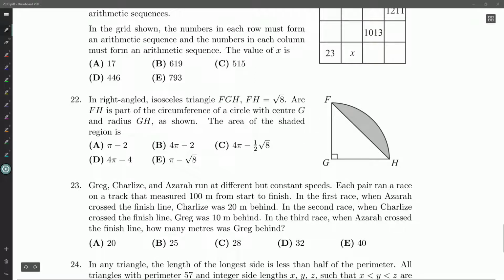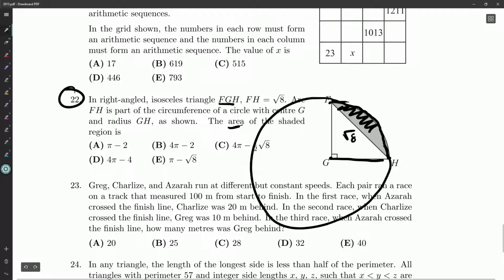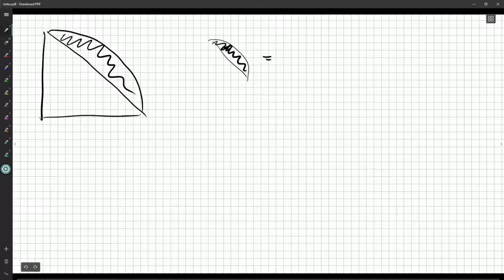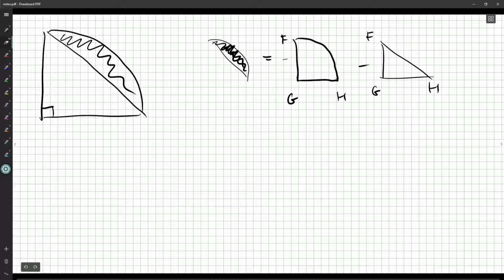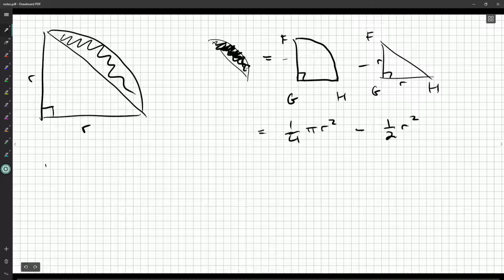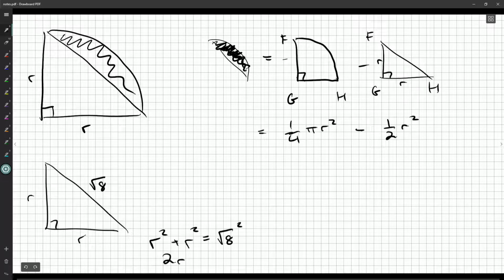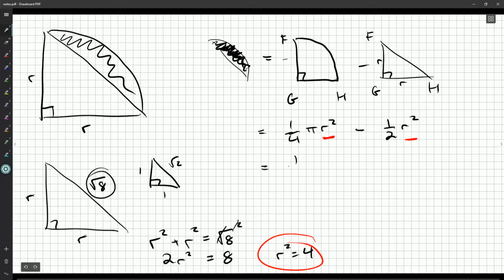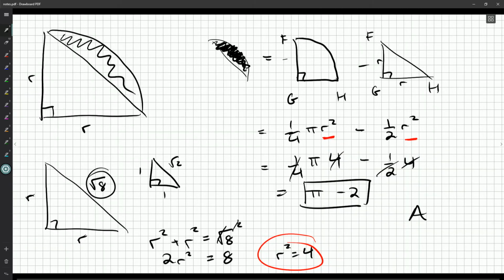Gauss 8 2013 22